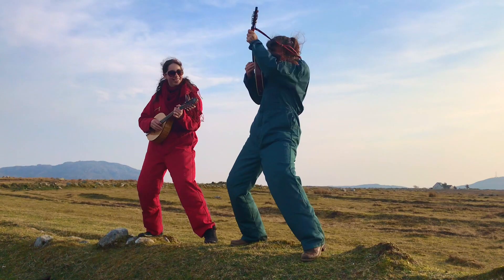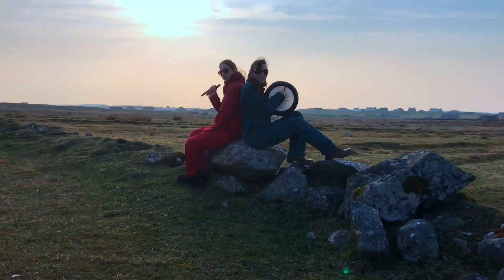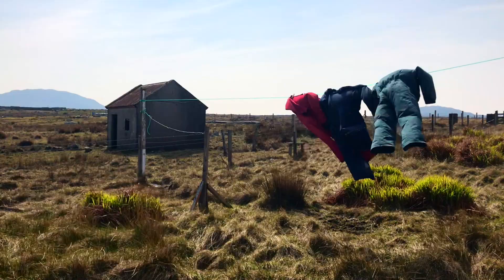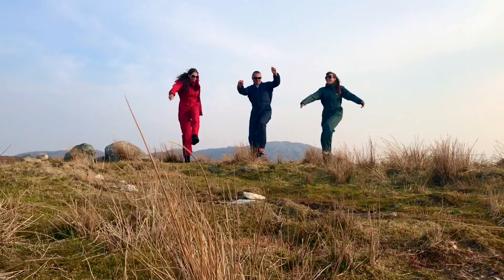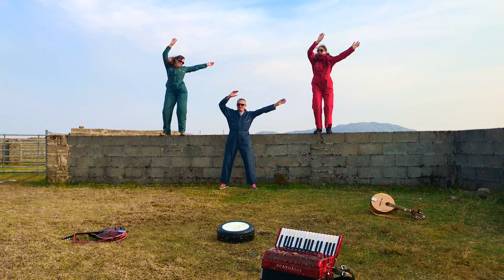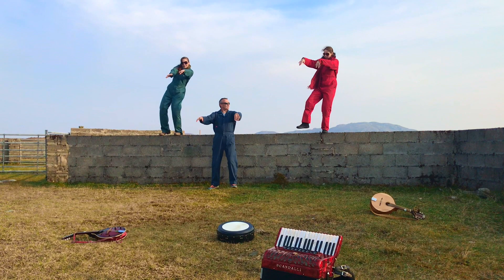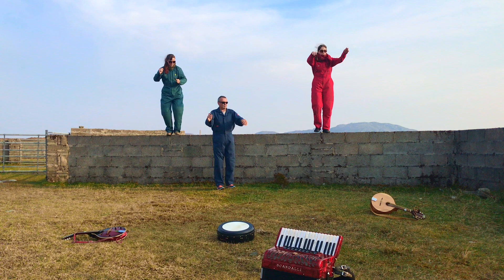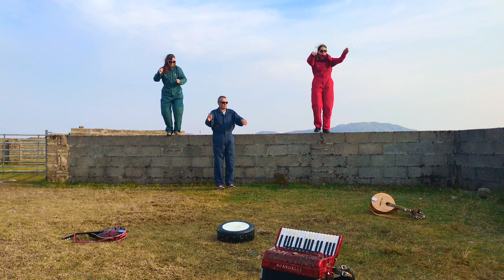'The Boilersuit Dance' by Hebridean Fire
A very serious item of clothing worthy of a song and dance, 'Ode To The Boilersuit' has taken hours of fun and laughter and hard core nonsense and choreography by the BS team. Inspired by one of eight McTaggart sisters, another and a mother to bring it to our attention, then a third to act as second boiler suit in the first performance all resulting in a fourth to write a poem which became the song and dance that it is today! Made possible by Mr Lister...just because .. May it brighten up you day! recorded at Wee Studio.